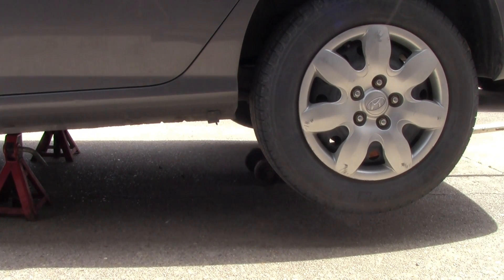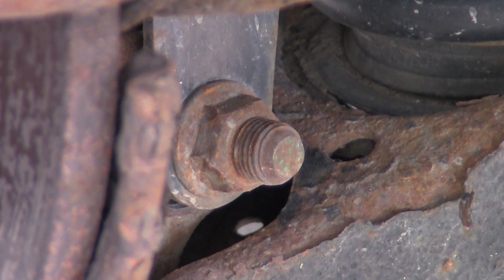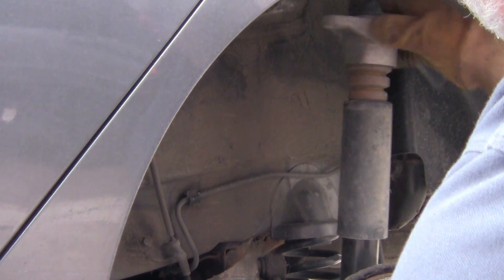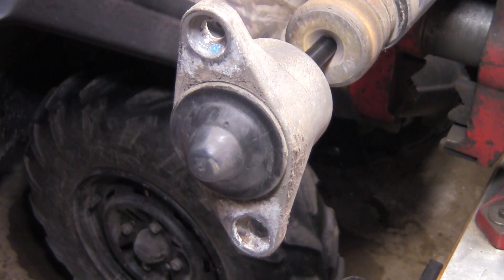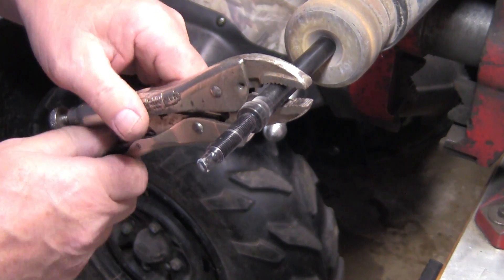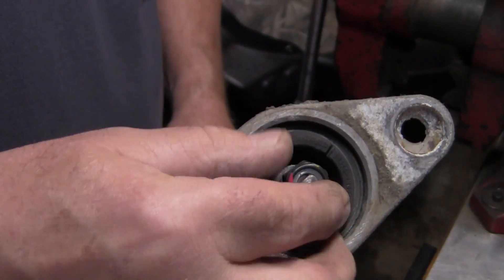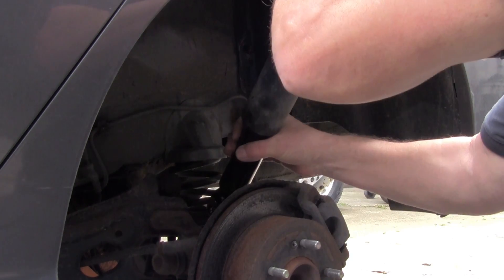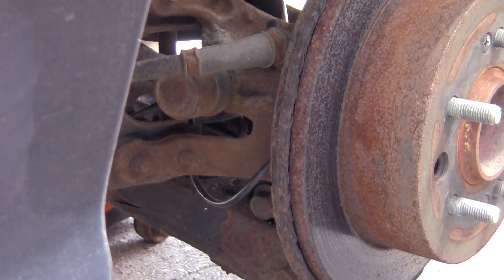Hyundai rear shocks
How to install rear shocks on a Hyundai